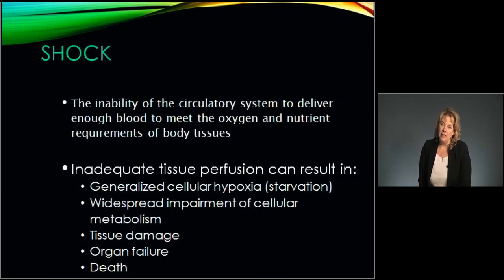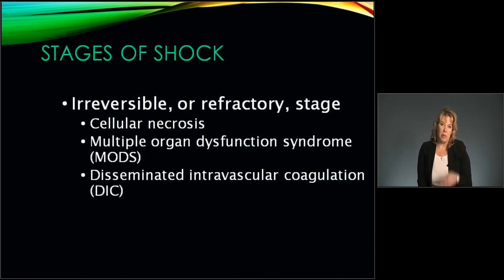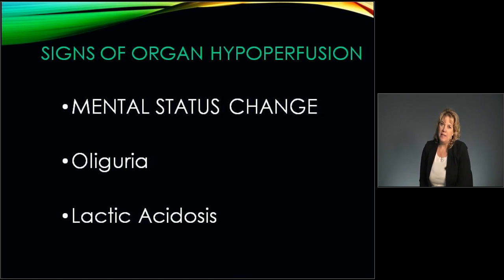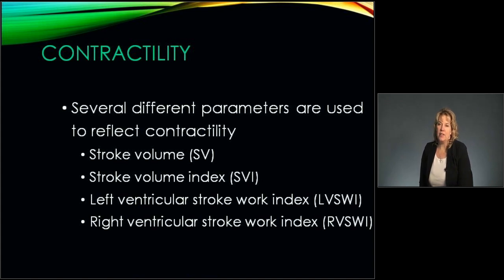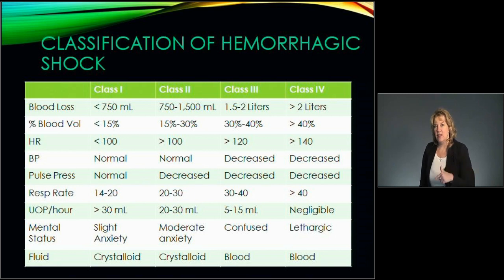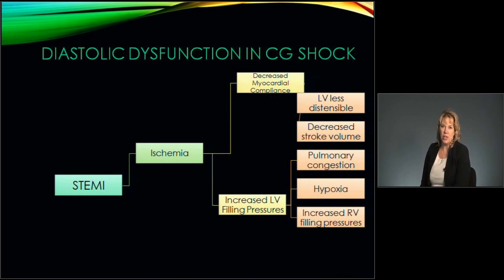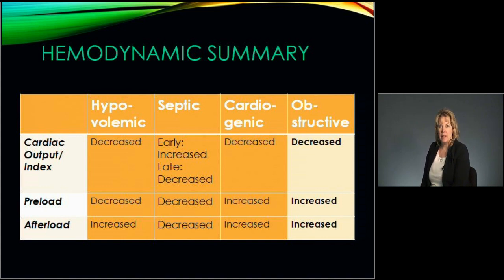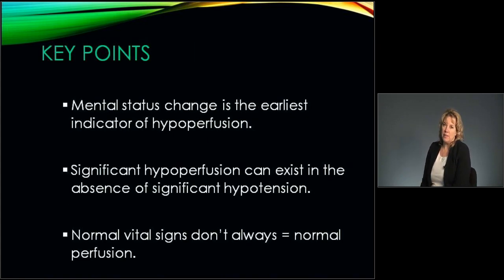Critical Care Nuts & Bolts: Shock States - MED-ED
Presented by Lisa M. Soltis, MSN, RN-BC, APRN, PCCN, CCRN-CSC-CMC, CCNS, FCCM

Module Description
Shock is a term used to include multiple situations and disease processes that result in tissue hypoperfusion. This module will identify the different types of shock and discuss the etiology, presentation and management of each.

This module prepares the learner to:

1. Discuss the pathophysiology associated with various shock states.
2. Discuss hemodynamic findings and variations found between the different shock states.
3. Review components of oxygen delivery and extraction through the use of tissue-oxygenation monitoring.

Critical Care Nuts & Bolts includes 15.75 ANCC approved Contact Hours and is available for purchase on MED-ED's website. To view more about this course, please